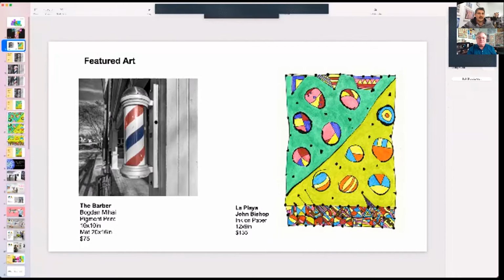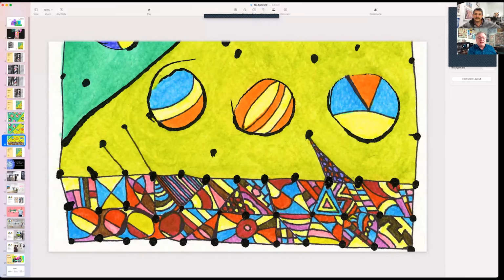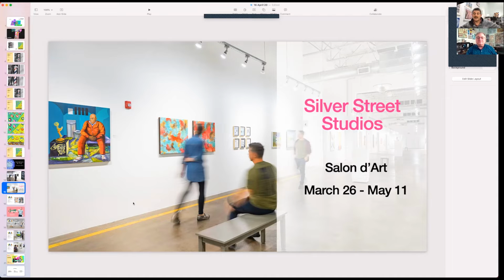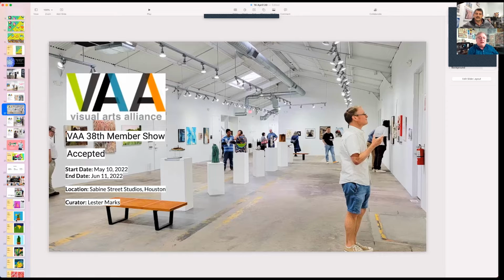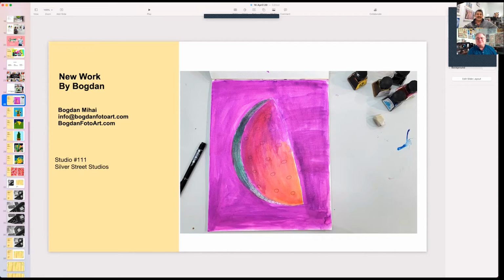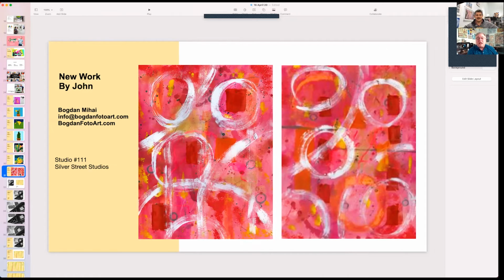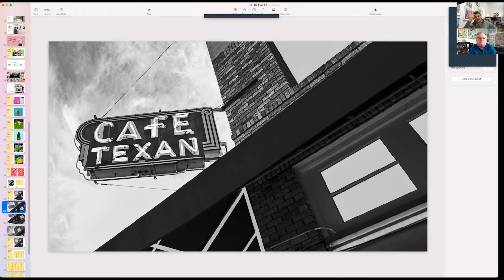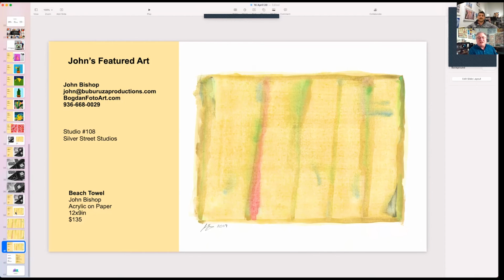Art Chat with John and Bogdan, Episode 16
Art Chat with John Bishop & Bogdan Mihai is a weekly live presentation of what’s going on in John's and Bogdan’s art business: What they’re doing; what they’re creating; and any news of the day.  The episodes are 30 minutes long, and will be posted to YouTube after the live stream is complete.  Stop by, get to know the artists a little better, ask questions if you like, and take a break from your day to talk about art.

All of the artwork presented is for sale, so please check the website for purchasing options, or just contact the artists directly.  All prices are for unframed artwork, so framing and shipping are not included in the price.  We are happy to make arrangements for both, but those costs will be tallied separately.  We are both happy to consider consignment work as well, so please inquire if you are interested.

John and Bogdan maintain studios in Houston at Silver Street Studios, 2000 Edwards St. Houston, TX 77007. Studios 111 & 108.  They are open most days, or by appointment at John:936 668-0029 or Bogdan:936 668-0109.

John bishop fine art, art studio, art studio Houston, interior decor